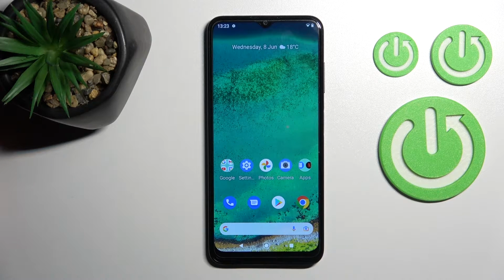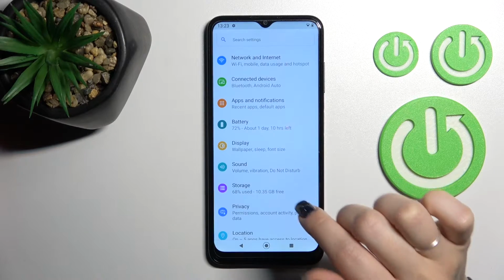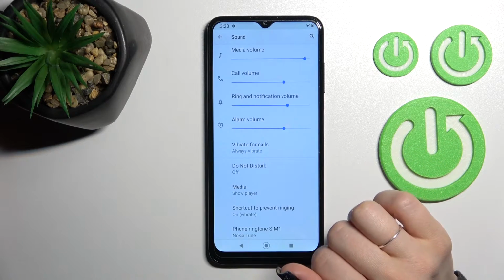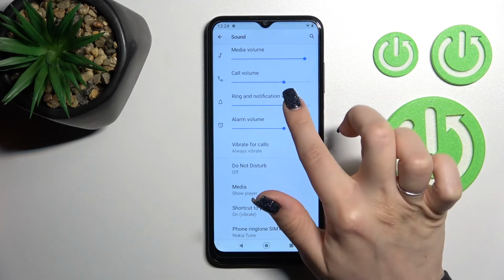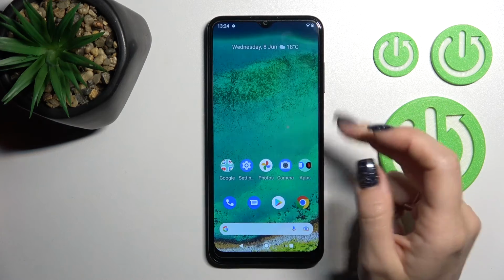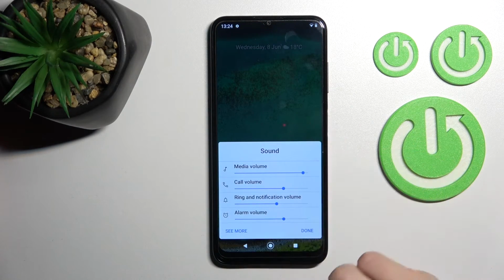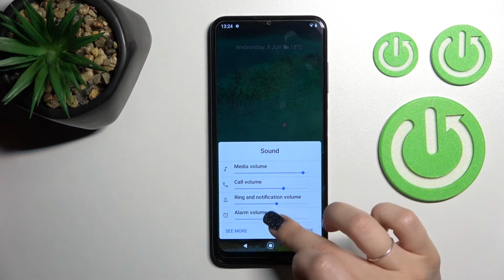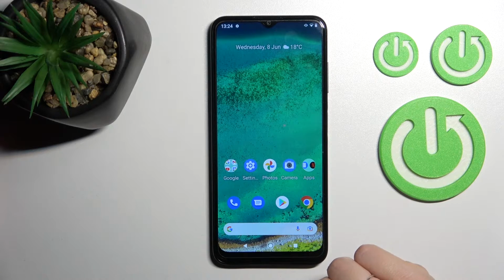How to Mute Ringtone on NOKIA G11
Find out more info about NOKIA G11:
Hi! Today we would like to show you how to mute ringtones on NOKIA G11. We will show you how to use volume buttons to control ringtone volume, then how to turn up ringtone volume or how to turn down ringtone volume. Also, find out how to open sound settings and how to disable ringtone on your phone. Visit our YouTube channel if you want to know more about NOKIA G11.

How to mute the ringtone on NOKIA G11? How to disable the ringtone on NOKIA G11? How to turn off the ringtone on NOKIA G11? How to adjust ringtone volume on NOKIA G11?